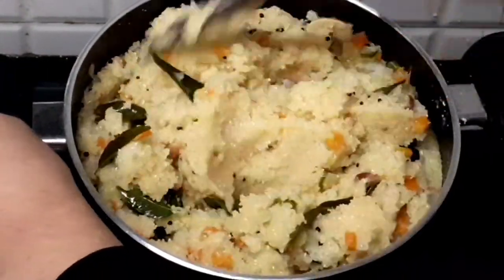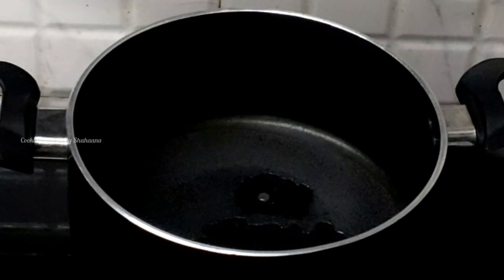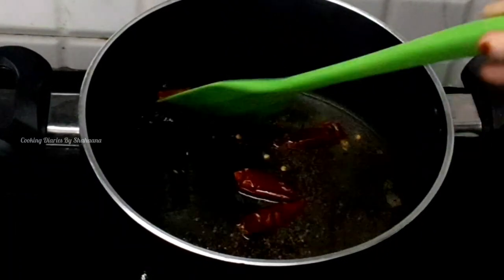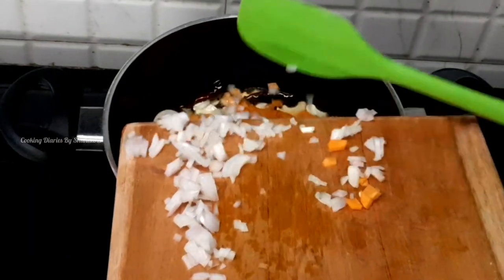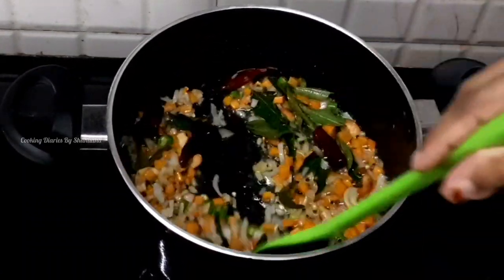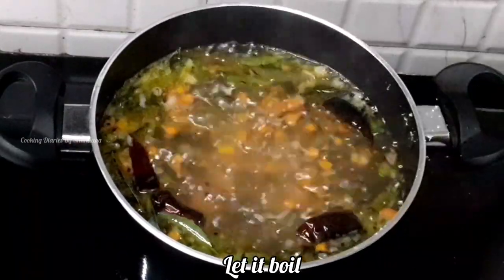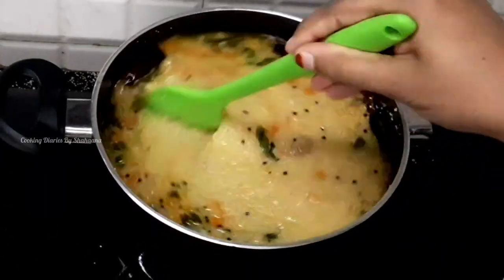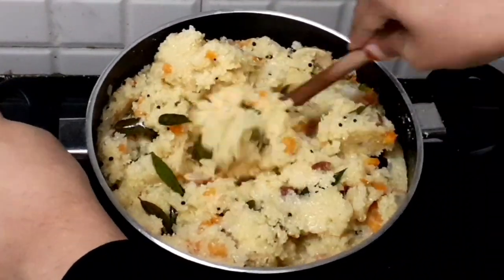🤩എളുപ്പത്തിൽ ഉണ്ടാക്കാൻ പറ്റിയ ഉപ്പുമാവ് റെസിപ്പി കണ്ടാലോ💯Upma Recipe|Quick&Easy Breakfast Recipe 😋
🤩നമ്മക്ക് എളുപ്പത്തിൽ ഉണ്ടാക്കാൻ  പറ്റിയ ഉപ്പുമാവ് റെസിപ്പി കണ്ടാലോ💯Upma Recipe | Quick & Easy Breakfast Recipe 😋

Rava upma recipe
Upma recipe
Recipe in 5 minutes

Ingredients

Ghee 2tbsp
Cashews 8-10
Onion 1
Carrot 1
Green Chilli 1
Ginger 1inch piece
Curry leaves
Water 4cup
Semolina (Benzy Rava) 2cup

Hi Friends.